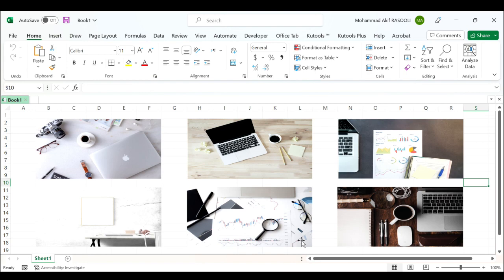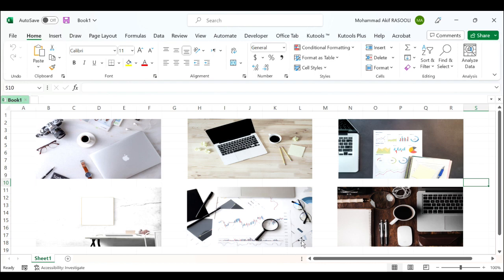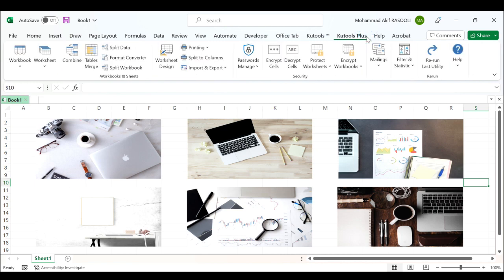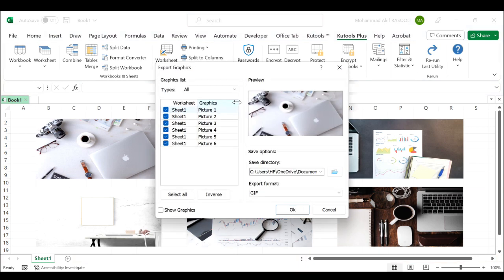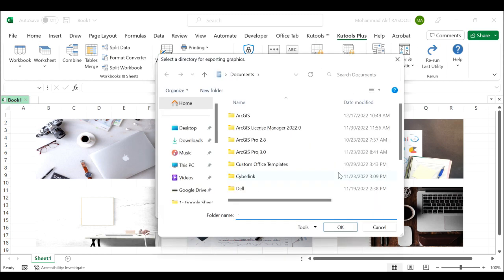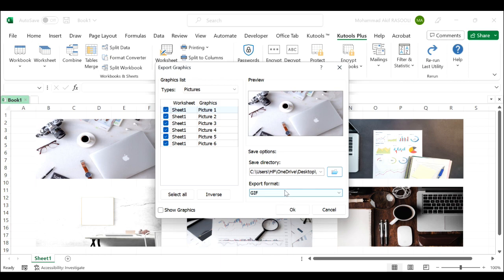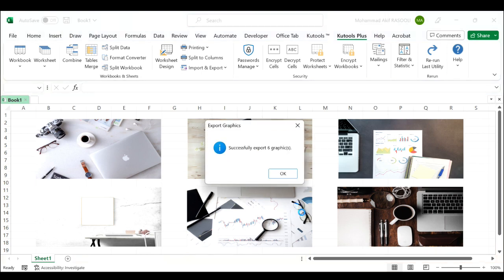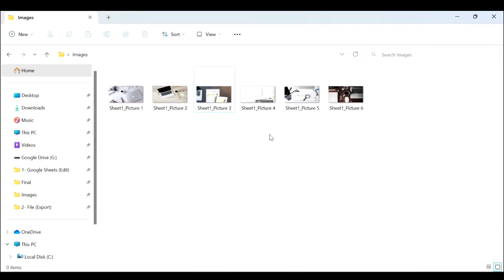Export All Images At Once From Excel With Kutools For Excel